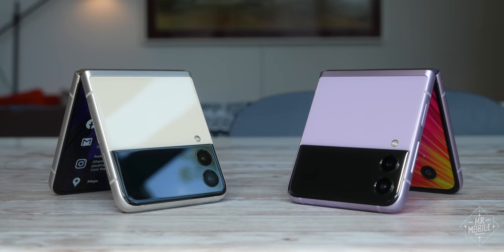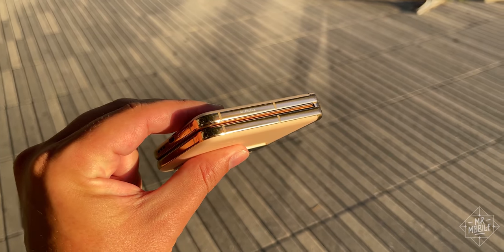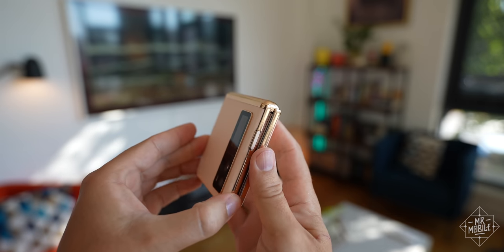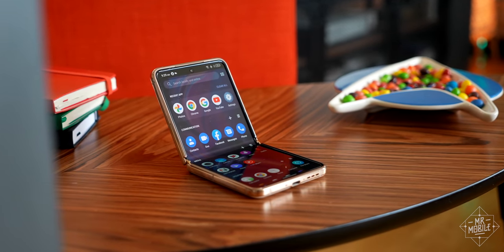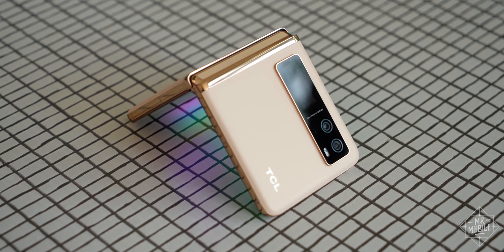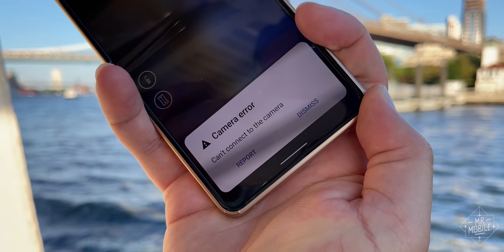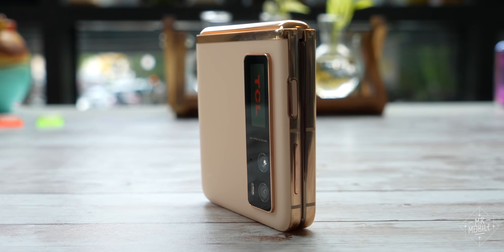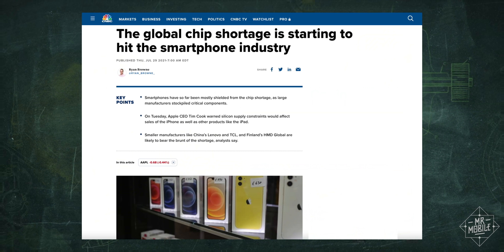The Foldable That Wasn't: TCL's Canceled "Chicago" Flip [Into The Fold Episode 9]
The Samsung Galaxy Z Flip 3 has almost single-handedly revived momentum in the folding smartphone space. So what if a company came along with a similar foldable, for a couple hundred dollars cheaper?

Sadly, this particular device will never get further than that “what if” phase. TCL's first clamshell-style foldable will never go on sale, and as such is still known only by the code name its manufacturer gave it: Chicago. In this episode of "Into The Fold," I'll take you on a notional tour of what might have been, and I'll explain why the TCL Chicago still matters to the folding-phone world!

[ABOUT INTO THE FOLD EPISODE 9: TCL'S CANCELED FOLDABLE]

This is the ninth in a series of episodes exploring the many facets of life on a folding screen. From the best foldable phones of 2021 to the bleeding-edge world of folding-screen laptops, Into The Fold is MrMobile’s showcase for the most exciting movement in mobile technology since 2007!

Episode 9, a rare look at TCL's canceled "Chicago" folding phone, was produced following one week with a TCL Chicago foldable sample unit provided by TCL Mobile.

MrMobile does not accept compensation from the manufacturers of the products he reviews in exchange for producing content. TCL Mobile requested that publication of this video be held until a specific embargo date, but no payment was provided and no manufacturer or carrier was afforded a preview, editorial input or copy approval rights concerning this review.

[LINKS]

TCL Denies It's Pulling Out of U.S., Blames Shortages on Red Hot Demand [Caixin Global]:

[SOCIALIZE]